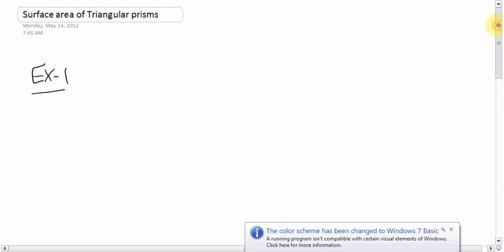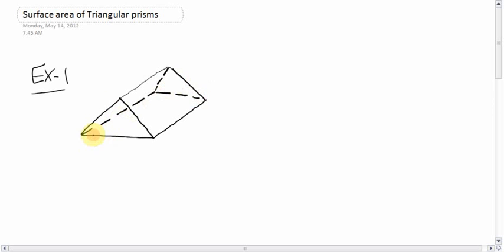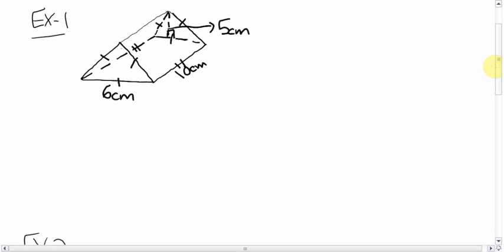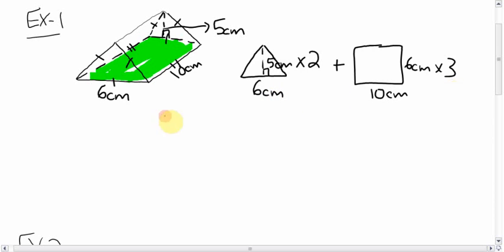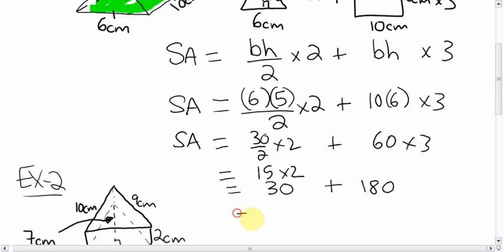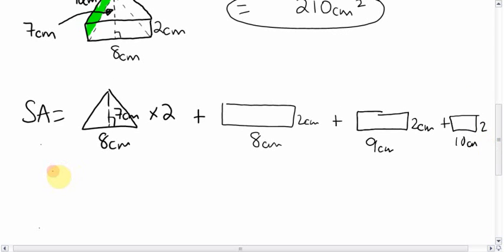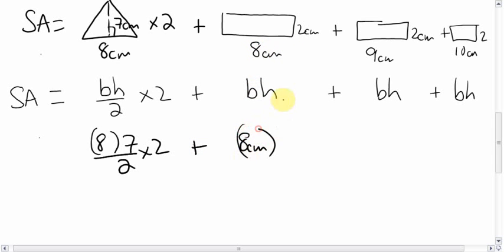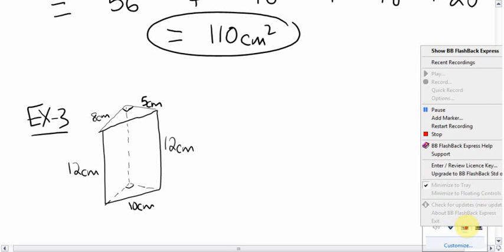Surface Area of Triangular Prisms